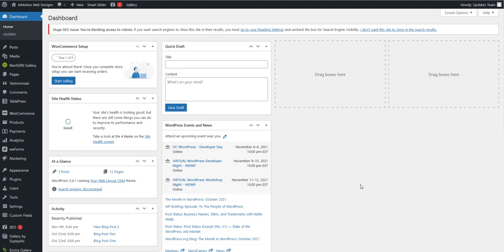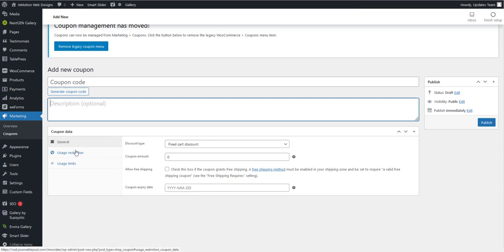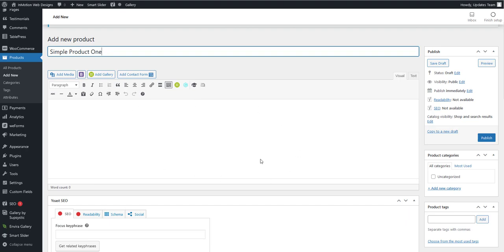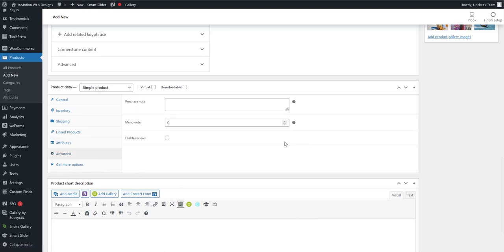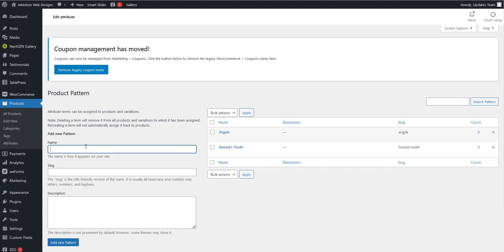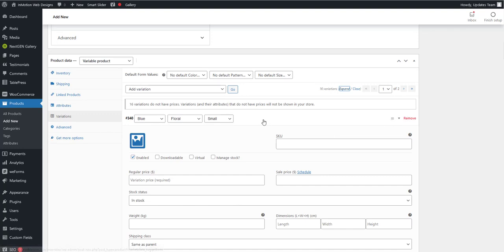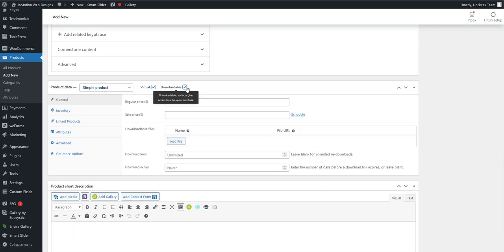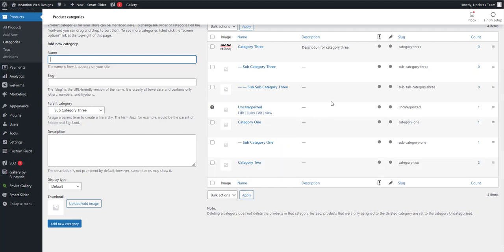WooCommerce Training Video